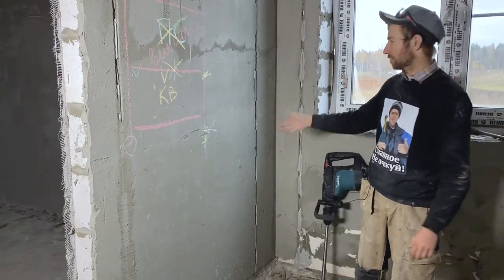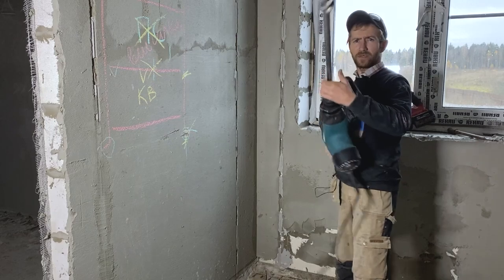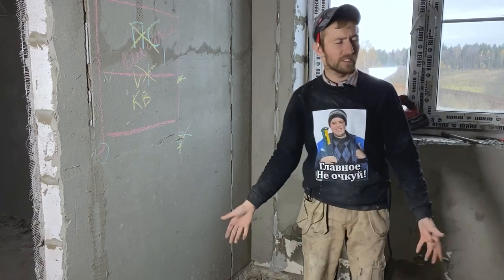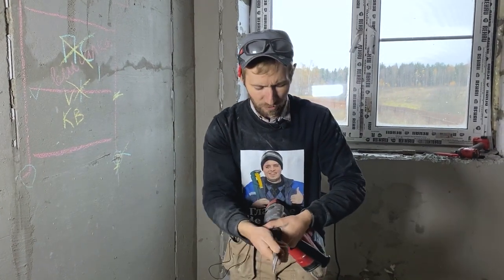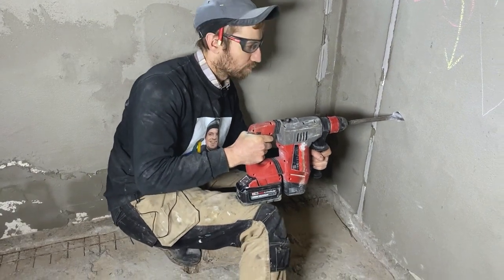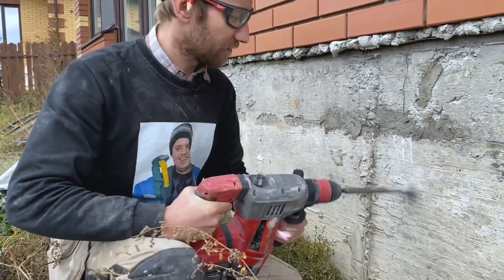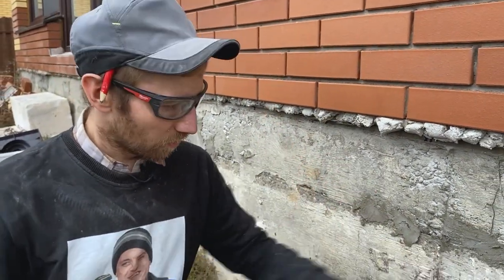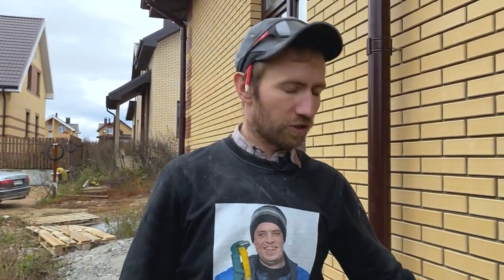Making holes in concrete using an sds plus spatula attachment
In this video a plumber from Moscow will show you how how to make a hole in concrete using an SDS plus spatula. Keep in mind this isn't a hack for professionals. It is meant for amateurs who need to make a few holes.